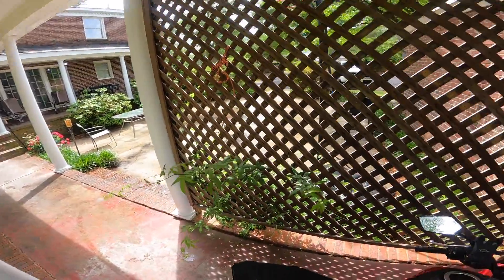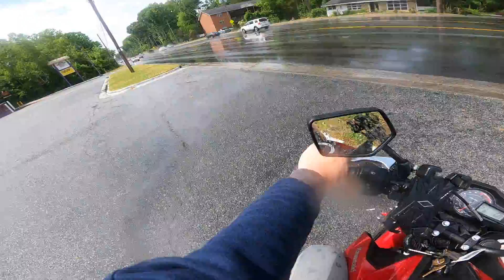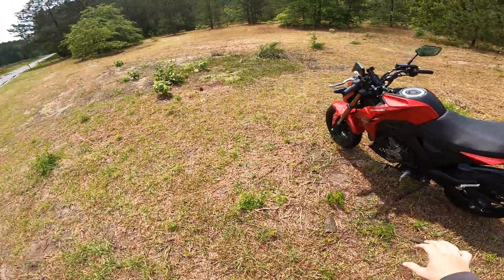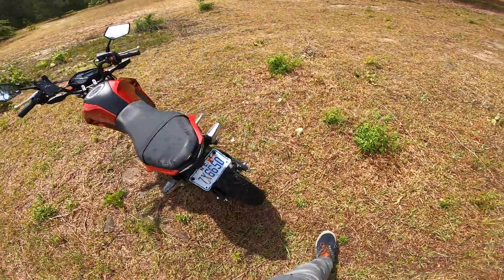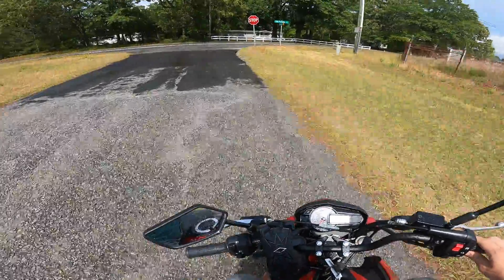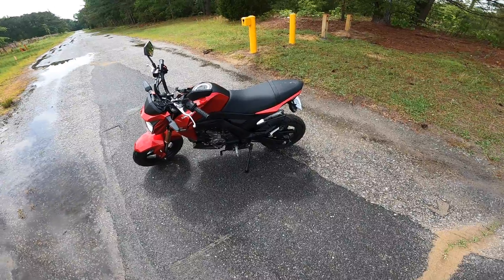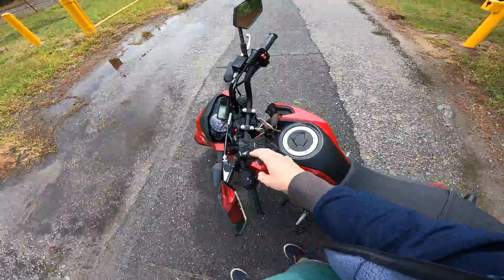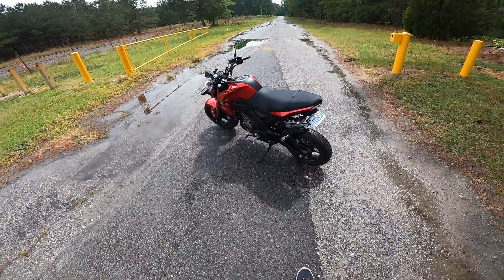Kawasaki Z125 Pro First Ride & First Impressions!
Phone Mount I Use

Today we took the new Z 125 on a ride giving my first thoughts and impressions of the new ride.

My Equipment:

Helmet Camera I Use

GoPro Media Mod (for Hero 9)

GoPro Hero 9 Dual Charger and Extra Battery

Mic I use for Motovlogging

Chin Mount for Helmet

Other Camera I Use (Canon M50)